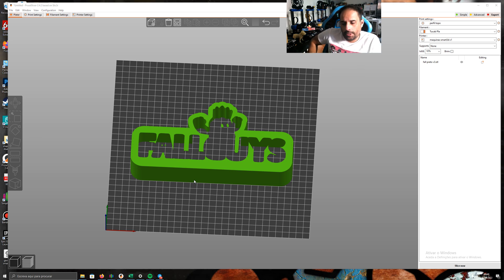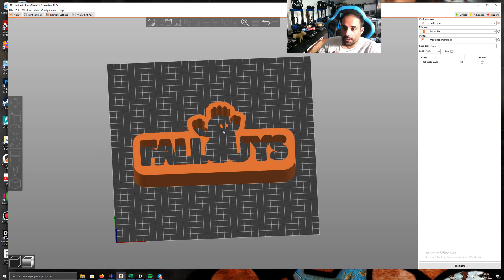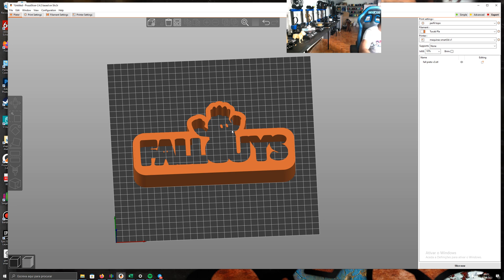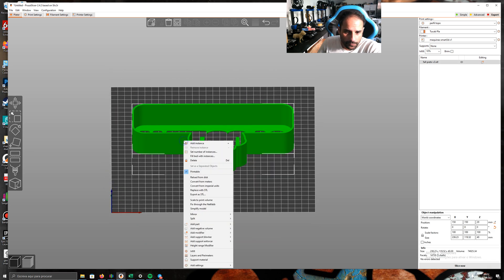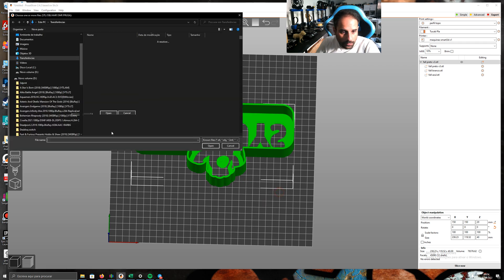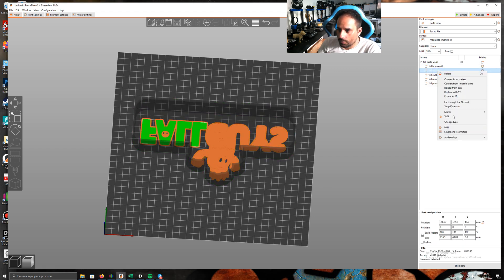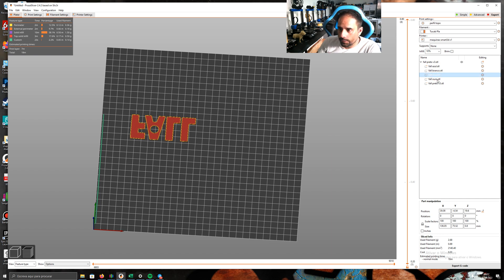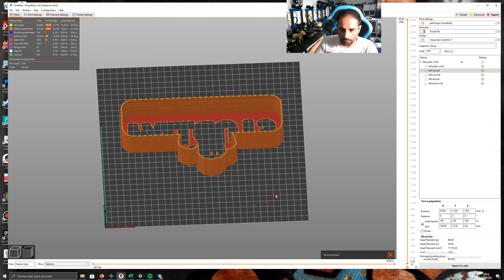Print your lights with more quality (3D Print)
I tried to make this mini tutorial in English to understand the method I use to create my lights

modulo power bank